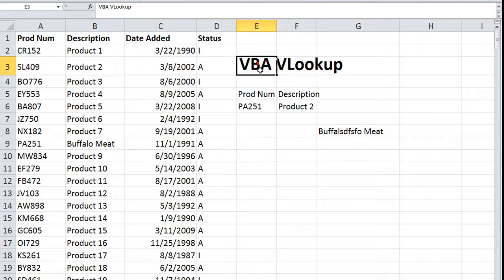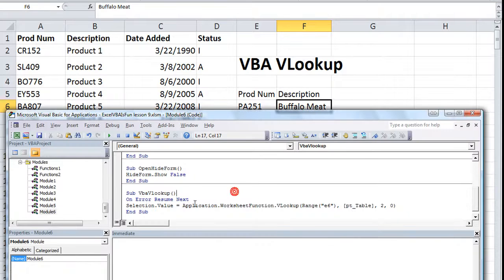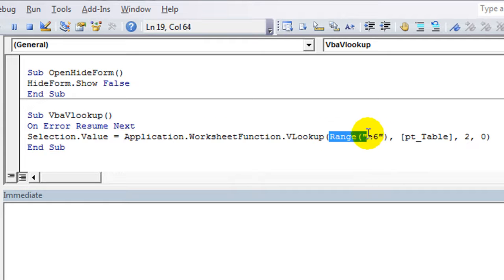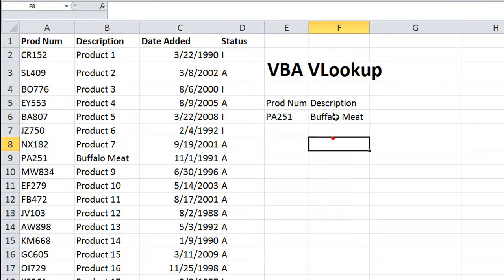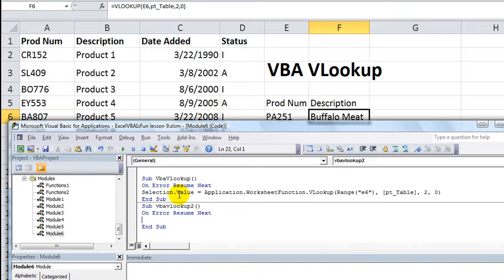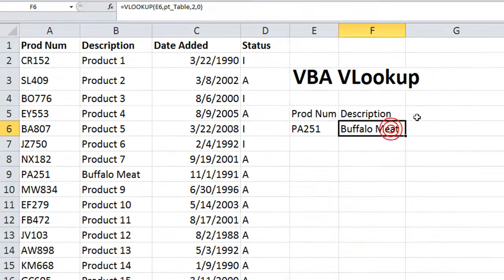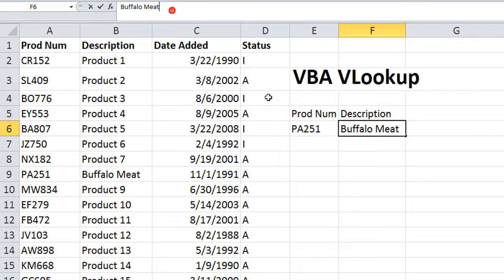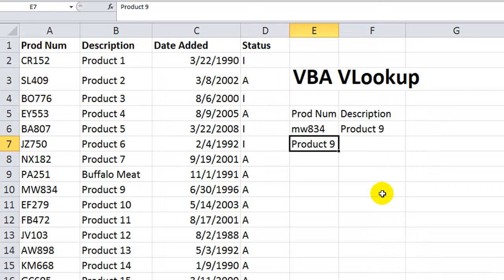Excel VBA Basics #19 Using VLOOKUP in VBA - Alternate Method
Learn another approach to VBA worksheet functions - insert an actual VLOOKUP function into a Cell instead of the answer.